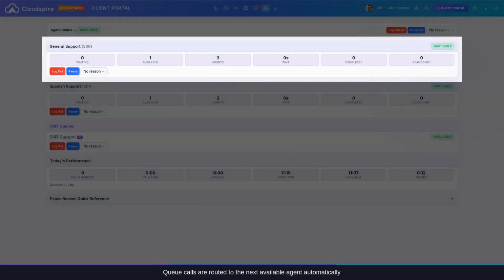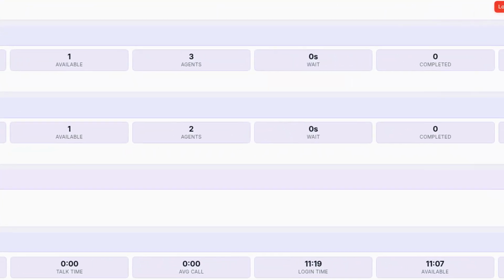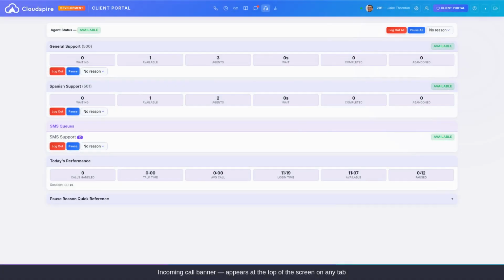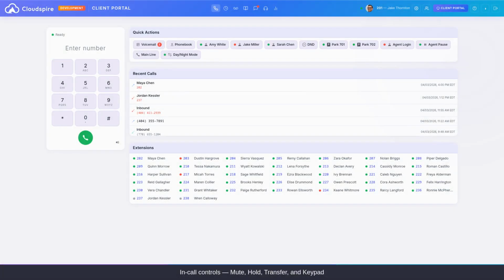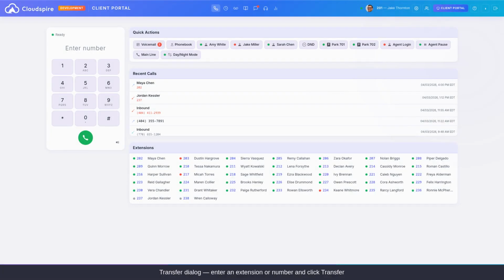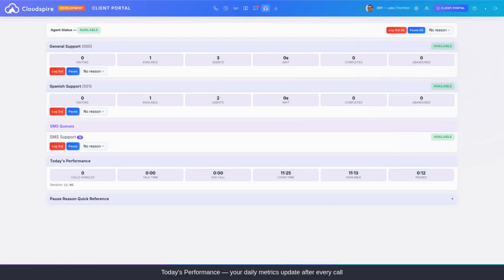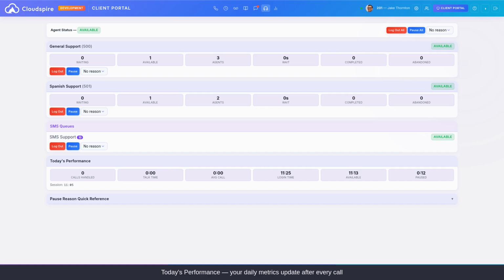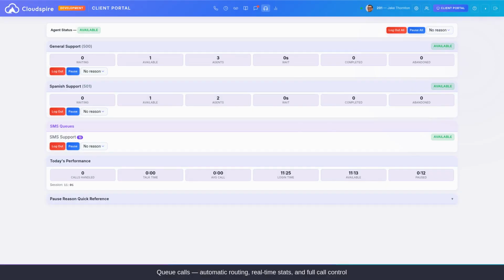Handling Queue Calls — Cloudspire Voice Customer Portal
Learn what happens when a queue call reaches you in the Cloudspire Voice customer portal.

In this video:
- How the queue system routes calls to available agents
- Real-time queue stats: Waiting, Available, Completed, Abandoned
- Incoming call banner with caller info and Answer/Reject buttons
- In-call controls: Mute, Hold, Transfer, and Keypad
- Transferring a queue call to another extension or number
- Today's Performance metrics updating after each call
- Automatic status changes during and after calls